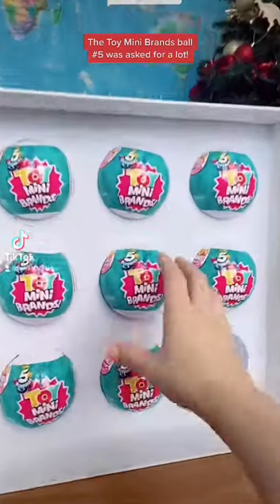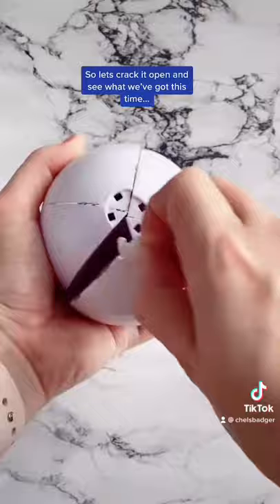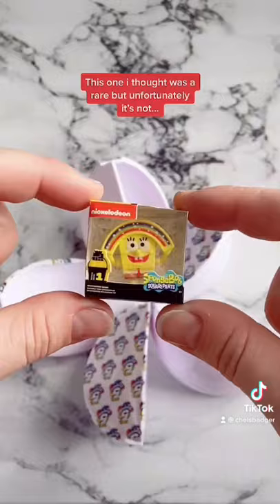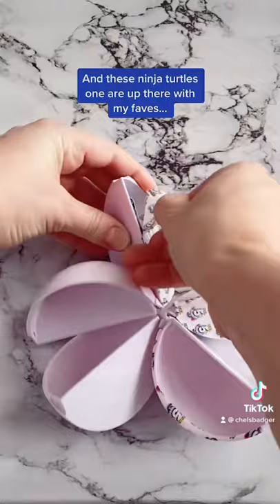Opening Toy Mini Brands PART 3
gifted by Mini Brands

FIND ME!

GALAXY PROJECTOR →
As seen in my videos

MAPIFUL →
Custom Maps and Posters

SPACESHIP RENTALS →
Campervan rentals in Aus & NZ

HELLO FRESH →
CHELSEAAB for $50 Off your First Box!

MISSGUIDED →
CHELSEA BADGER for $20 OFF your first order

UBER →
CHELSB8 for $10 OFF your First Ride!

AIR BNB →
CHELSB27 for $55 OFF your first booking!